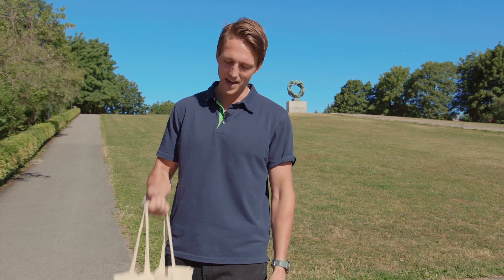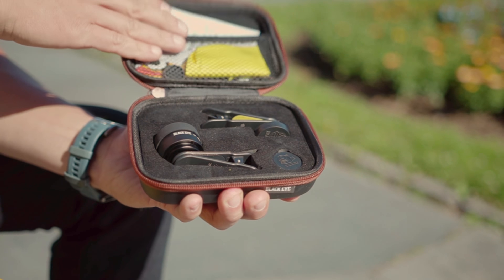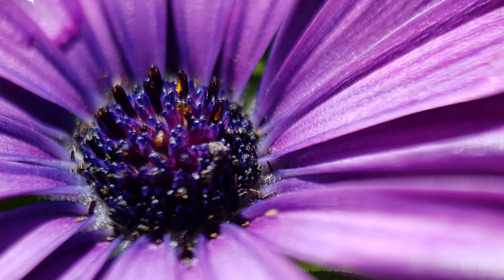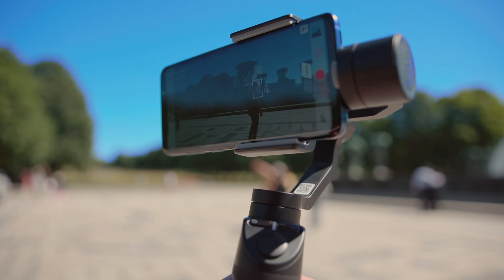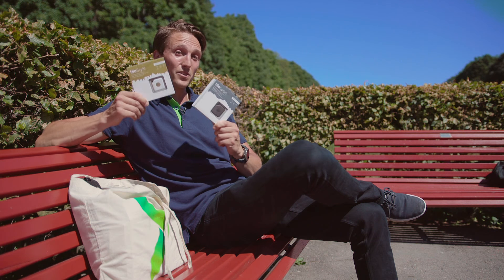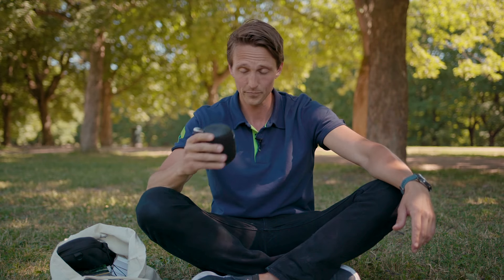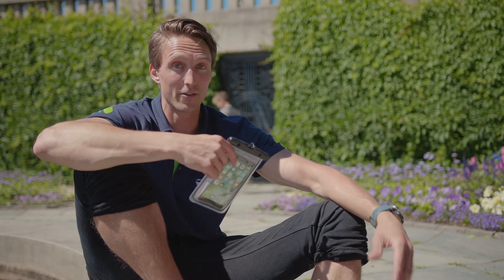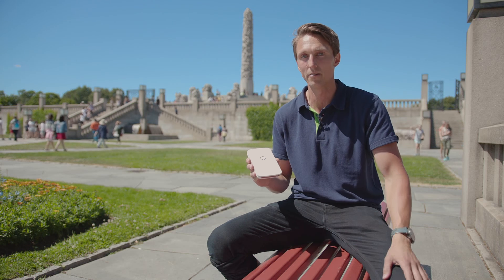Kule sommergadgets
I denne videoen viser vi deg seks kule gadgets som gjør sommeren litt morsommere, uten at du må tømme lommeboken:

Ser du etter et kjæledyr som er kosete men ikke trenger mat? Sjekk ut videoen vår med Sonys robothund, Aibo